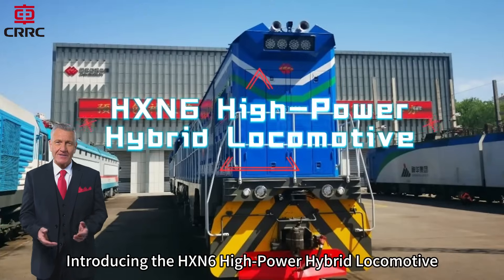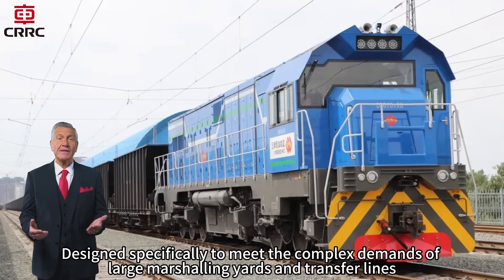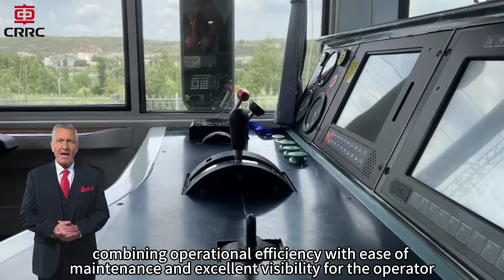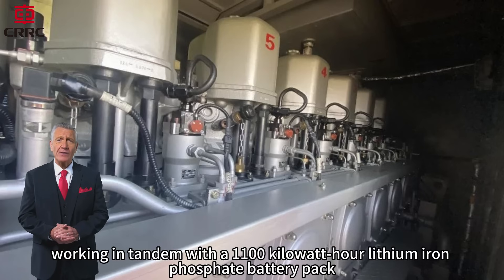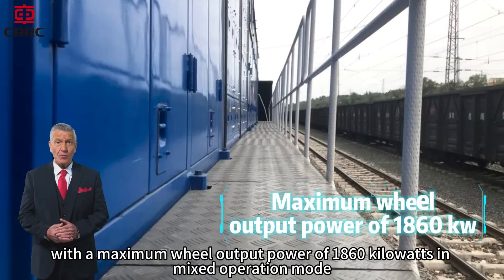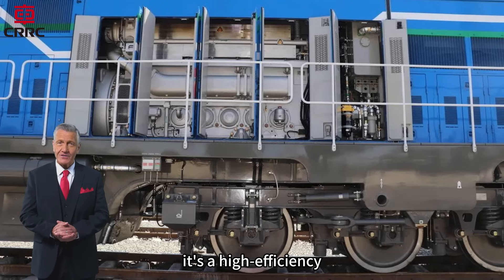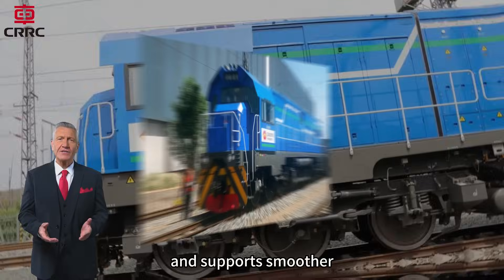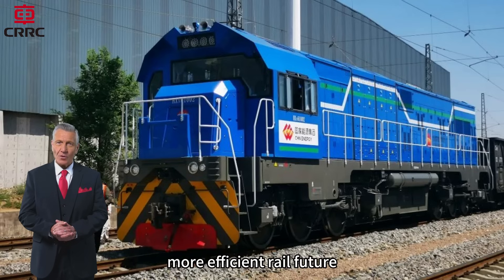HXN6 Hybrid Locomotive: Smart Power for Modern Rail Yards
The HXN6 delivers 2,200 kW of hybrid power with reduced emissions and fuel use — built for efficient, low-impact shunting and transfer operations.
Ideal for busy yards and urban lines, it combines diesel strength with electric precision.